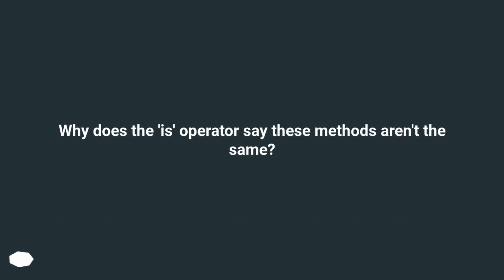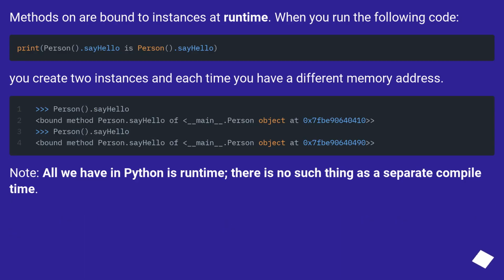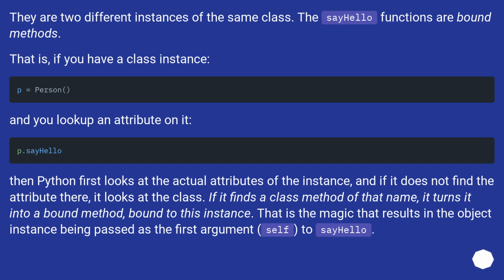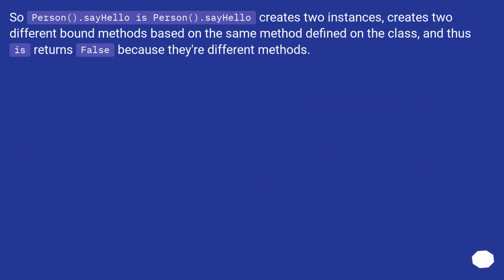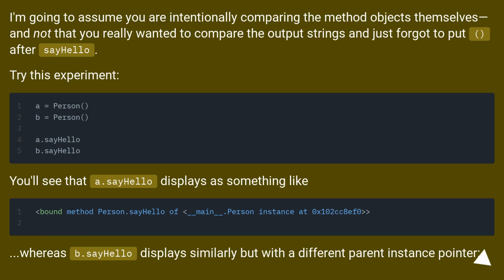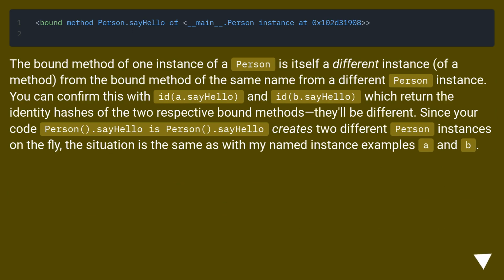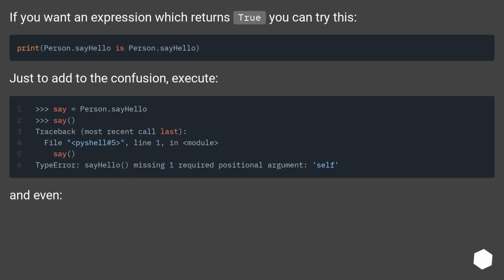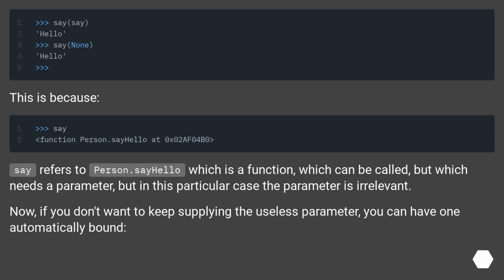Why does the 'is' operator say these methods aren't the same?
Chapters
00:00 Question
00:24 Accepted answer (Score 15)
00:55 Answer 2 (Score 5)
01:52 Answer 3 (Score 4)
03:07 Answer 4 (Score -1)
04:08 Thank you